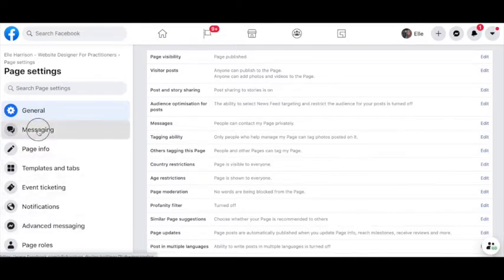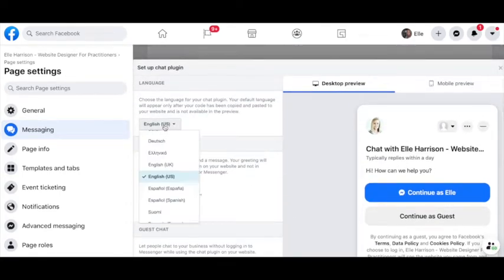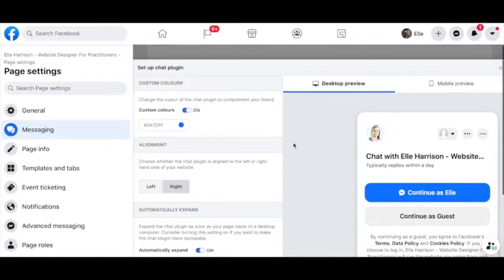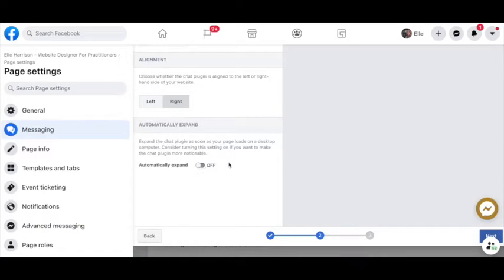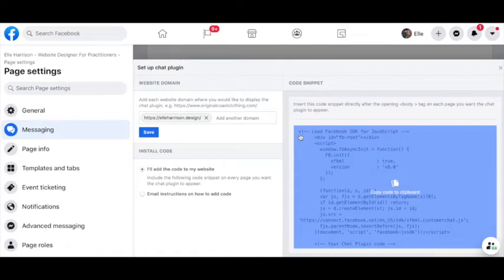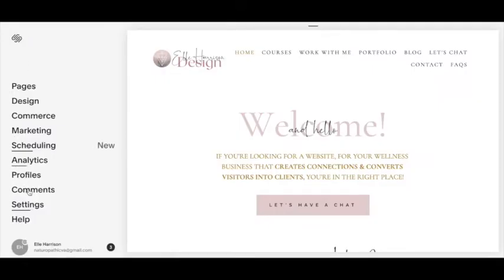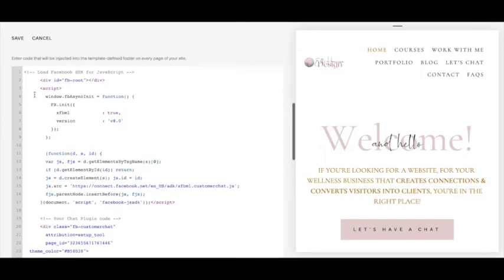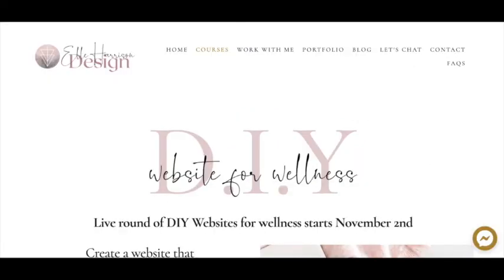Add facebook chat function to your website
Use your Facebook business page messenger to connect a chat function on to your website. In this tutorial, I use a Squarespace website but the code can be placed in the footer code injection of any website platform.

For more website design tutorial, Join my DIY website for wellness course. My next live round starts November 3rd, 2020 or register for the next round